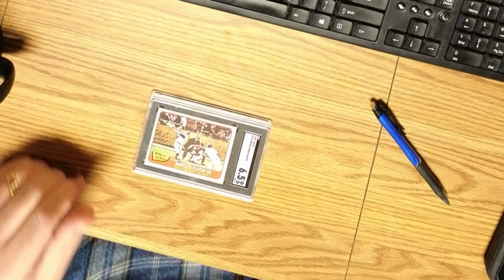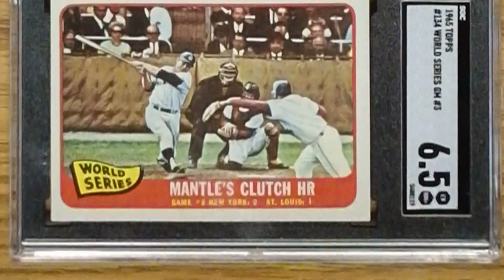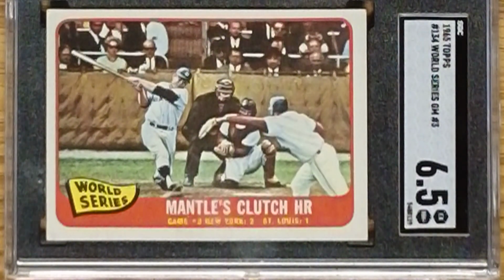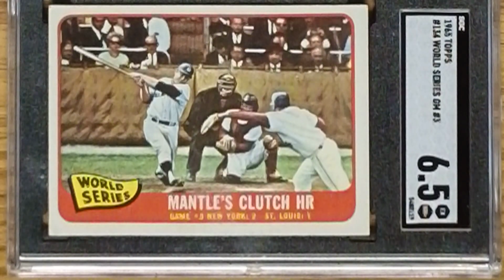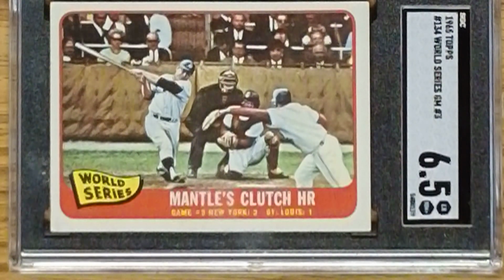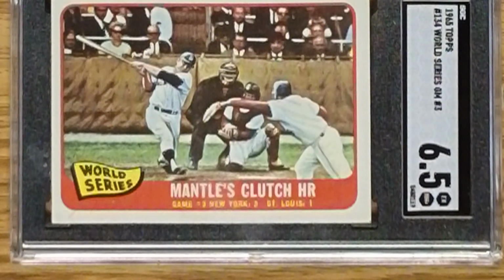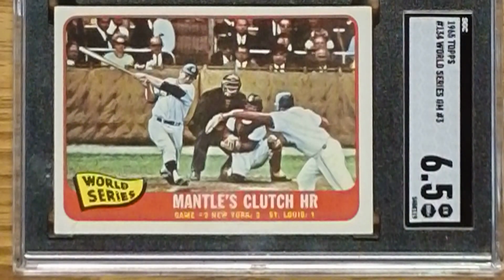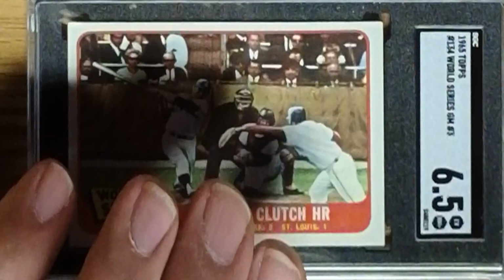1965 Topps Card No. 134 of 1964 World Series Game 3???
1965 Topps Card #134 Does Not Depict a Scene from Game 3 of the 1964 World Series; @tjmacvintagecardsnostalgia648